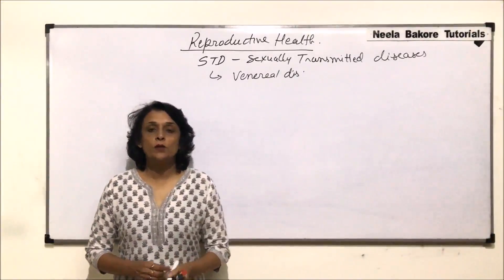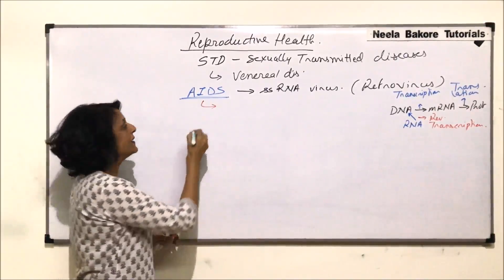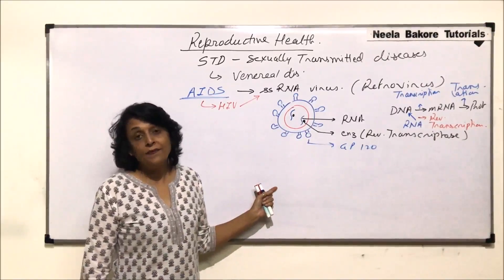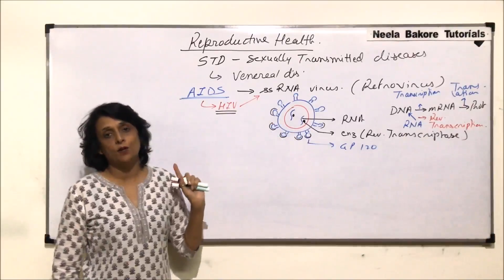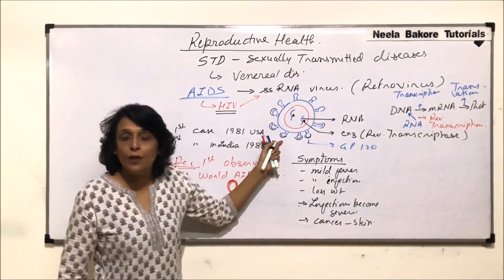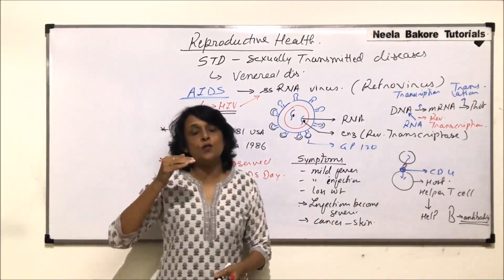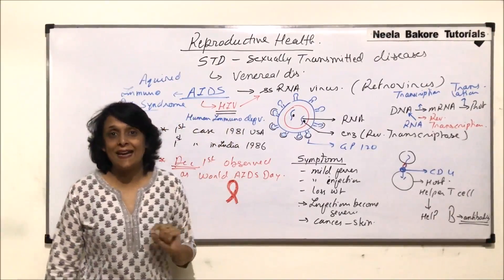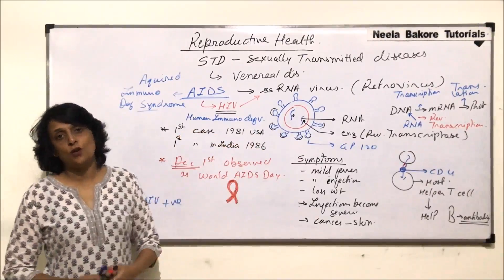Reproductive Health | NEET | STDs - AIDS | Neela Bakore Tutorials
This video gives an  overview of few of the most important concepts from the chapter "Reproductive Health" from the unit "Reproduction", which is a very important chapter from NEET point of view.

Links for the books are provided below:
1. Diversity in Living World
2. Structural Organisation in Plants and Animals
3. Cell: Structure and Functions
4. Plant Physiology
5. Human Physiology
6. Reproduction
7. Genetics and Evolution
8. Biotechnology
Free Delivery (On Selected Pin codes) !!!